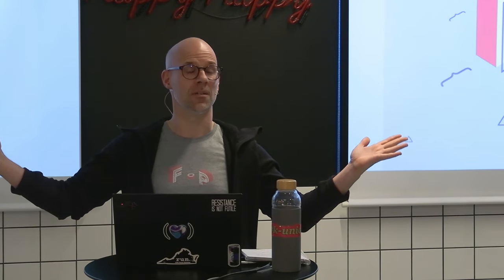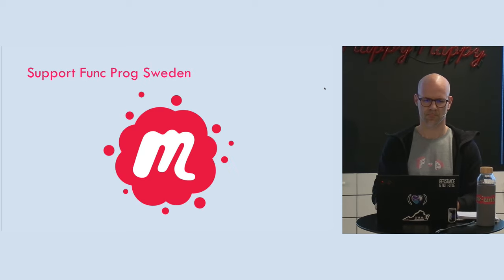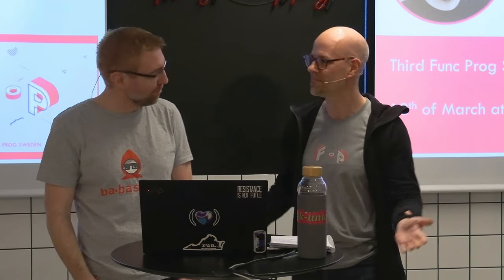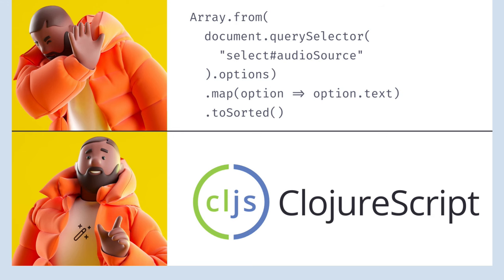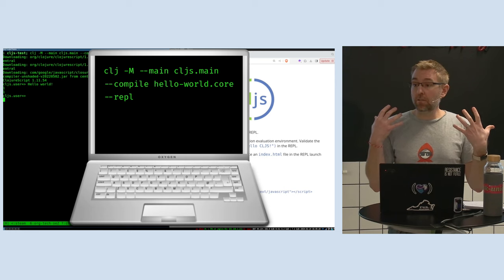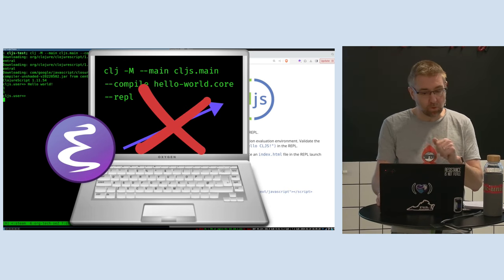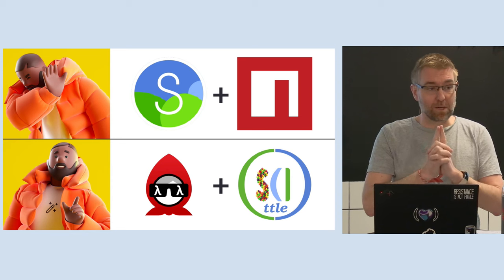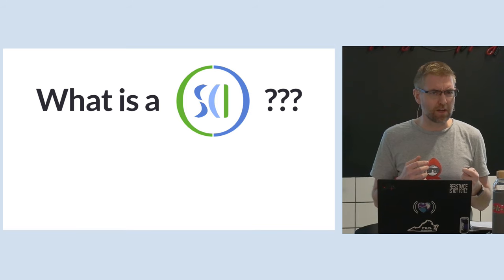REPL-driving the browser by Josh Glover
Josh Glover will show us how we can get out of the SPA and into the driver's seat of a souped-up ClojureScript REPL, avoiding the minefield of JavaScript tooling and getting straight to work. The barrier to entry for functional programming in the browser has never been lower!

The amazing Babashka tee shirt

Chapters:
00:00 Introduction by Magnus Sedlacek
01:04 Video sponsor Ada Beat
02:40 Welcome Josh Glover
03:00 REPL-driving the browser by Josh Glover
03:10 Introduction of Josh Glover
04:15 JavaScript VS ClojureScript
05:20 ClojureScript and emacs
07:20 figwheel vs shadow-cljs
10:25 What is SCI/Scittle???
13:40 Live coding – SCI + JavaScript
25:14 SCI + JavaScript
28:17 Live coding - CORS
31:14 Babashka
36:18 Live coding – Babashka
47:55 Live coding – REPL (Cider)
54:16 Let’s clone Zencastr!
55:23 Live coding – Outline cljcastr
01:02:40 Live coding – Get the webcam
01:15:54 Live coding – Promesa
01:19:59 Live coding – Play the video
01:30:00 cljcastr live stream
01:31:07 Stop button and select box
01:33:05 Q&A